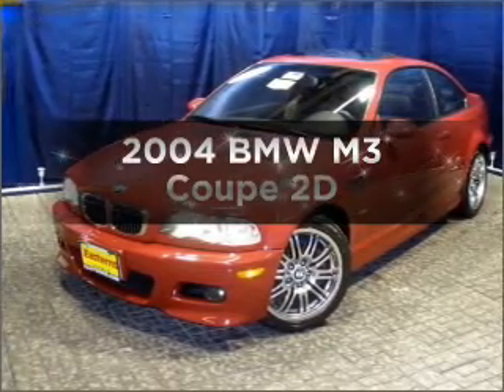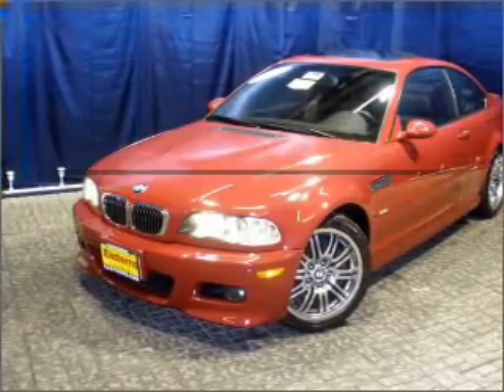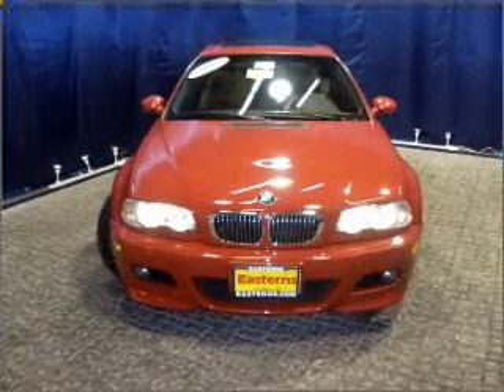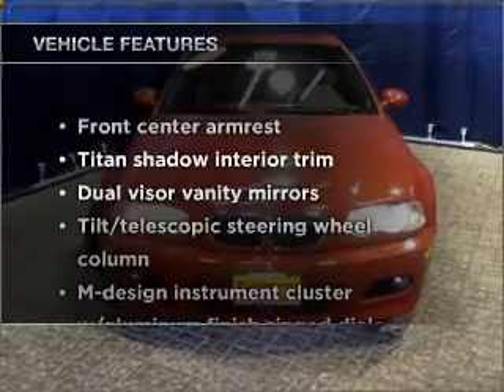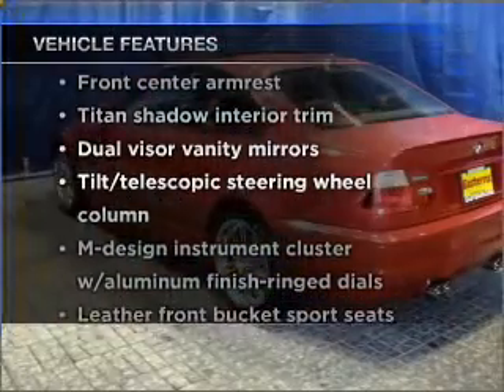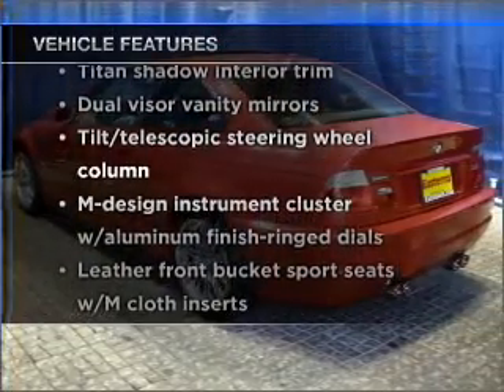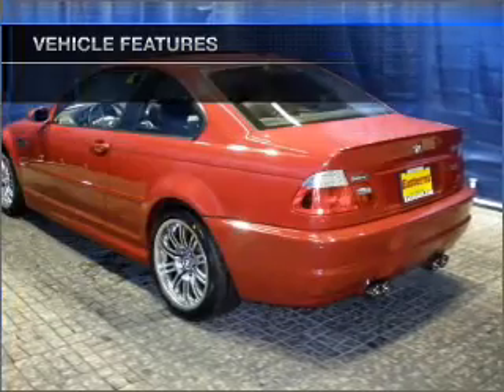2004 BMW M3 - Laurel MD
Year: 2004
Make: BMW
Model: M3
Trim: Coupe 2D
Engine: 6 cylinder 3.2 liter
Transmission:
Color: Red
Mileage: 42102
Address:
9950 Washington Boulevard